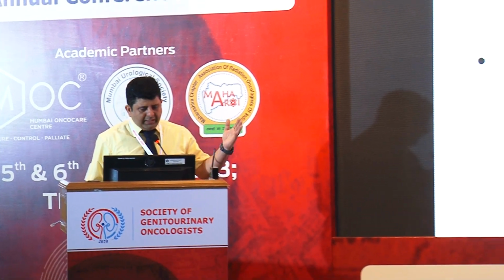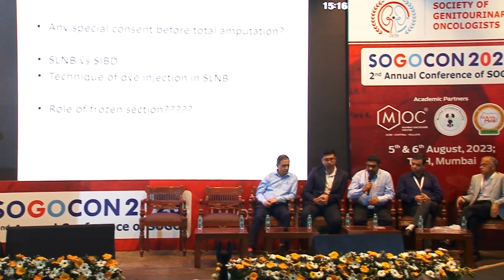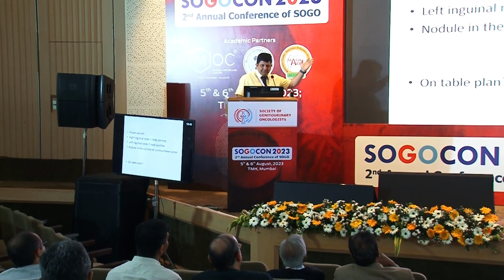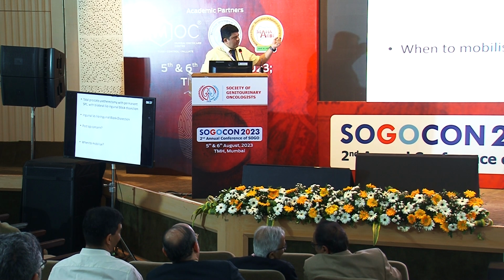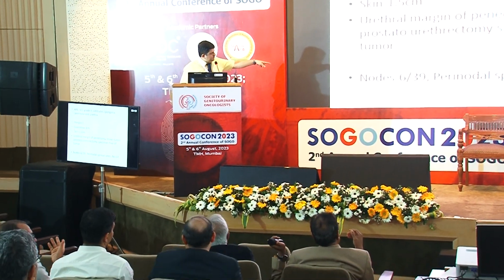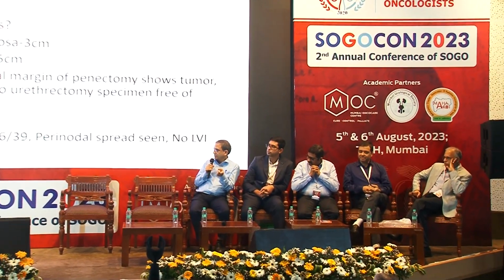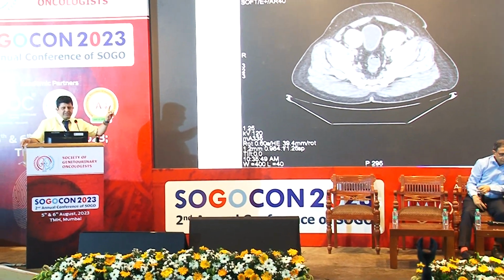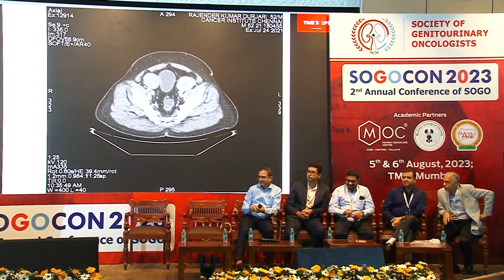SOGOCON 2023 DAY 2 PART 3